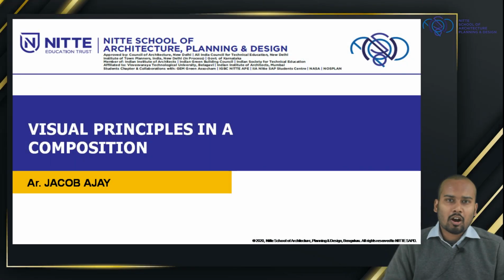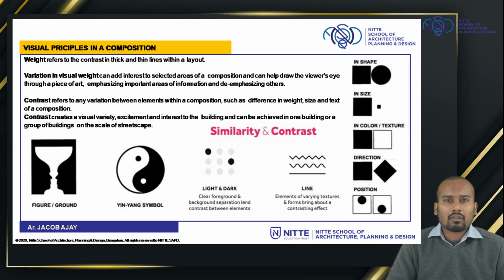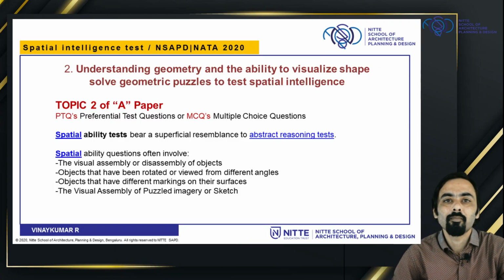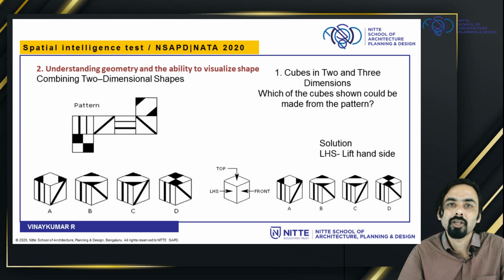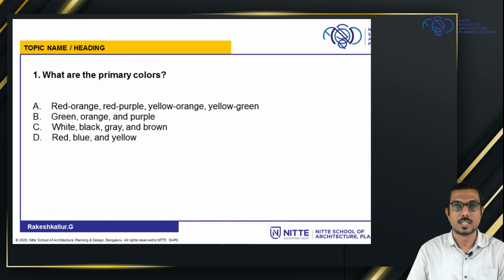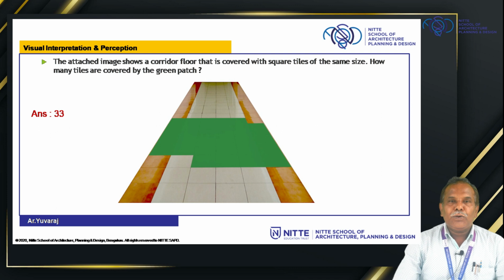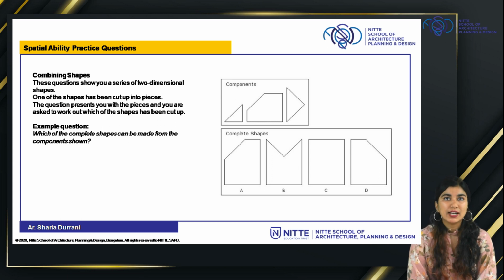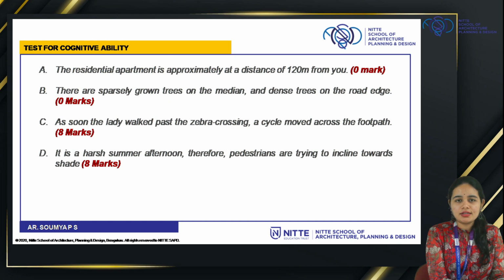NITTE SAPD NATA TEST 2020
How to Crack NATA TEST 2020
NITTE SCHOOL OF ARCHITECTURE, PLANNING & DESIGN

IMPORTANT DATES:
29TH AUGUST, 2020: FIRST TEST OF NATA 2020
12TH SEPTEMBER, 2020: SECOND TEST OF NATA 2020